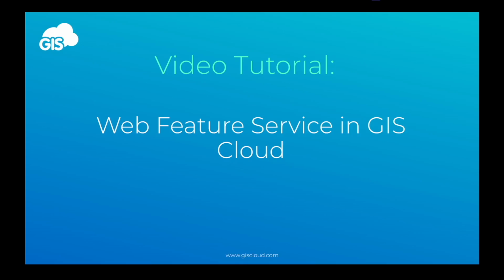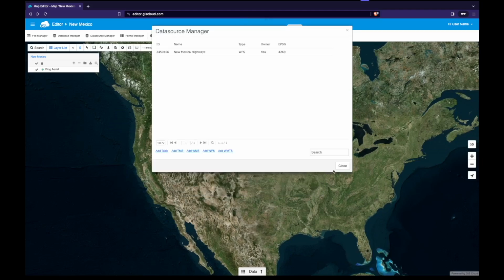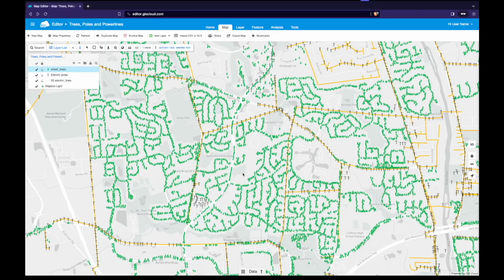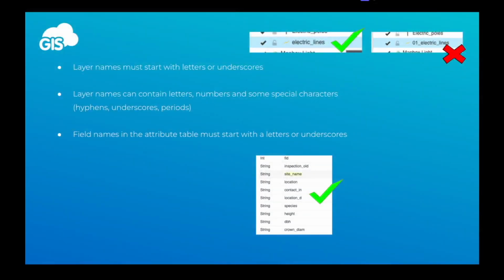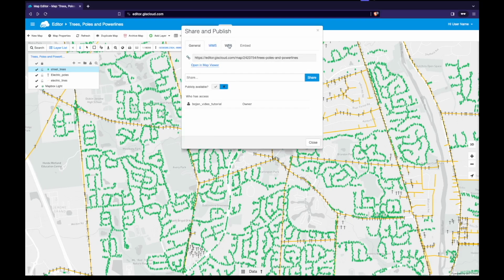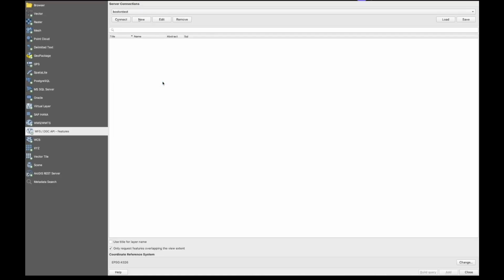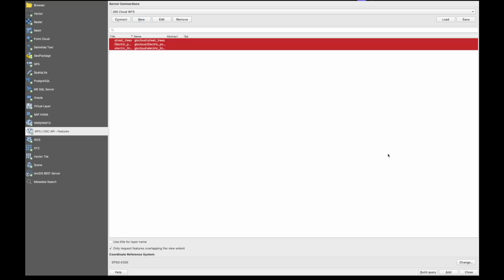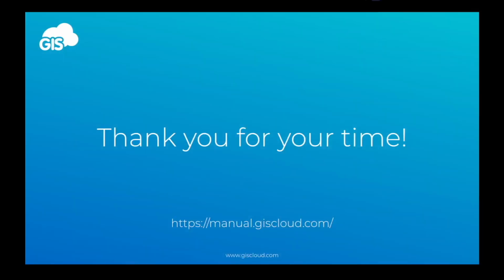Web Feature Service in GIS Cloud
In this short video we show you how to add a WFS to GIS Cloud and share your projects as WFS that can be opened and edited in other GIS applications.